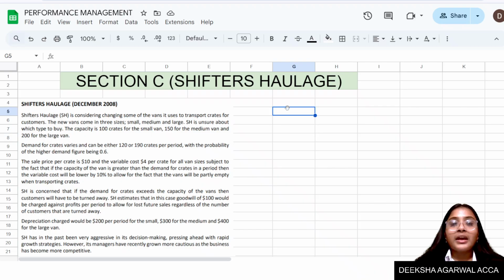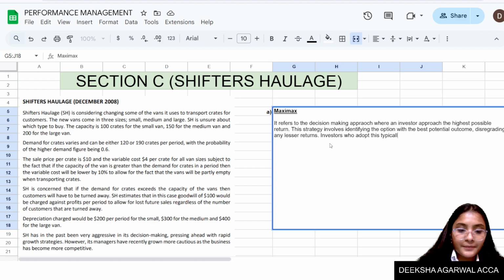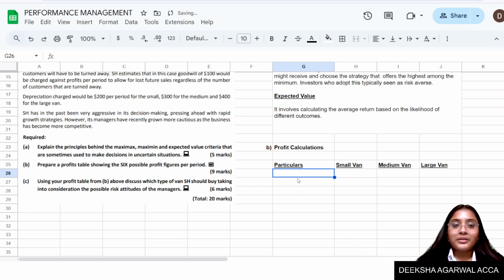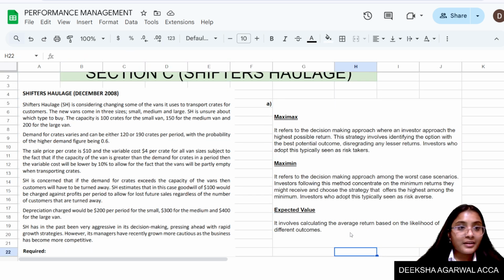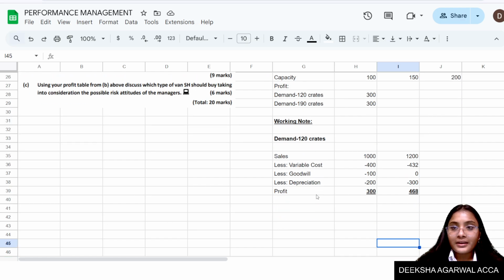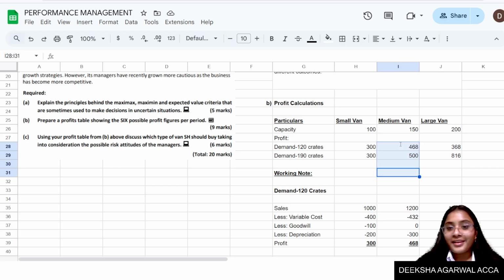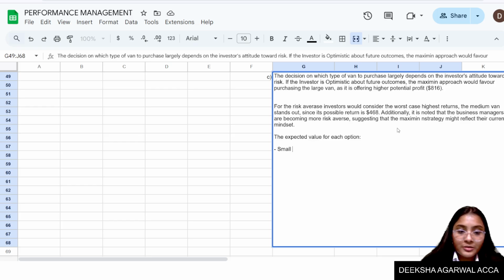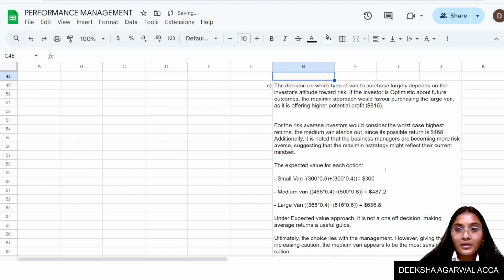ACCA-PERFORMANCE MANAGEMENT- RISK & UNCERTAINITY SECTION C QUESTION "SHIFTER'S HAULAGE"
Hey everyone! 👋

This is Deeksha — your ACCA tutor

In this video, I’ve explained the **Shifters Haulage question** in a simple and detailed way, covering all the key concepts you need to understand and solve it confidently. 📊✨

If you’re preparing for ACCA PM, this question is a must-watch to strengthen your exam approach and clarity.

🔗 Interested in ACCA classes or a structured test series?
Fill out the Google Form linked below, and I’ll get in touch with you!